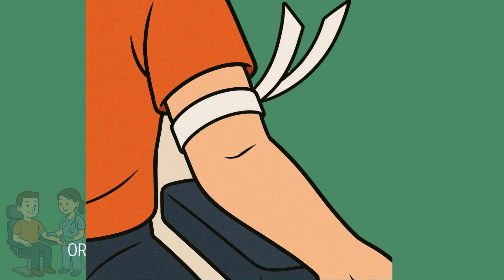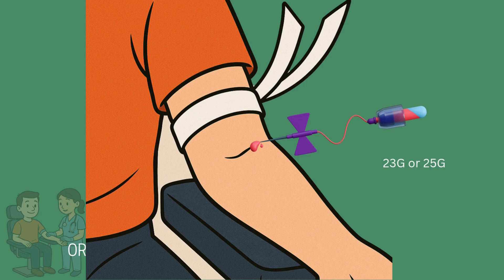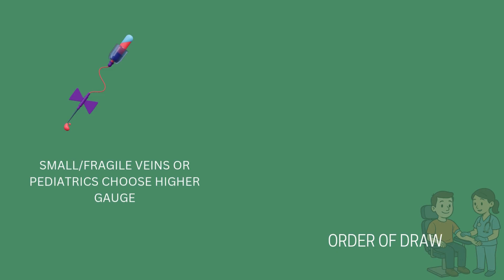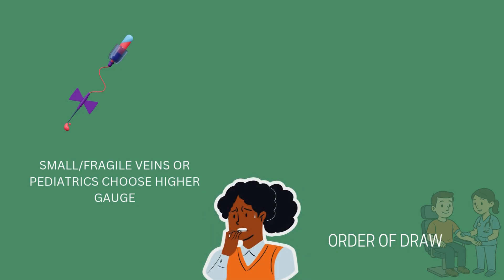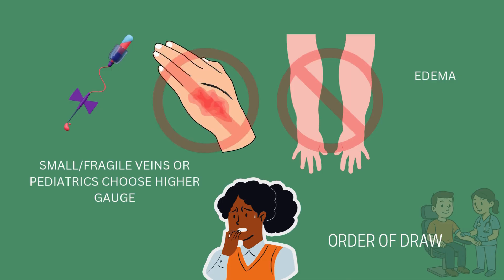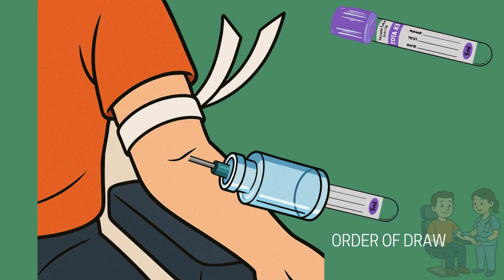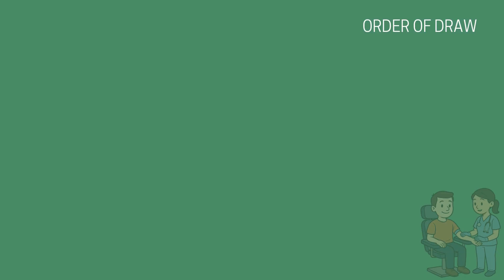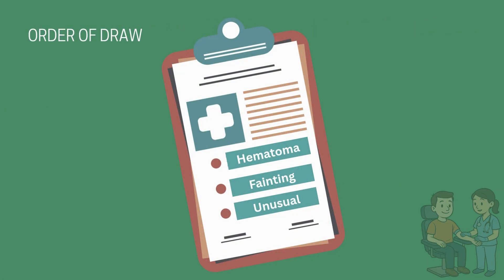Troubleshooting Difficult Blood Draws: Tips for Success in Phlebotomy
Struggling with tricky blood draws? 🩸 This video is your complete guide to troubleshooting difficult venipunctures. Learn how to prevent problems before they start, identify patient-specific challenges, and master techniques for handling small, deep, or rolling veins.

Free classroom material at our Teachers Pay Teachers store

✅ Topics covered:

Best practices to prevent difficult draws (hydration, warm compresses, positioning)

How to handle small, deep, or fragile veins

Adjusting for patient factors: pediatric, elderly, obese, or anxious patients

What to do if you miss or can’t get blood

Managing complications (hematomas, collapsed veins, fainting)

The importance of proper documentation

Whether you're a student, new phlebotomist, or looking to refine your skills, this guide will help you build confidence and improve patient safety.